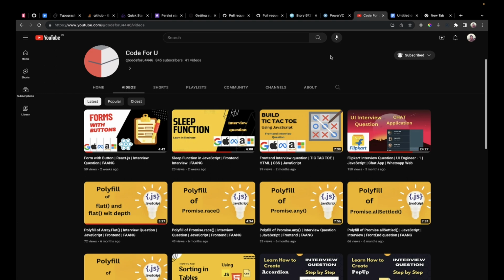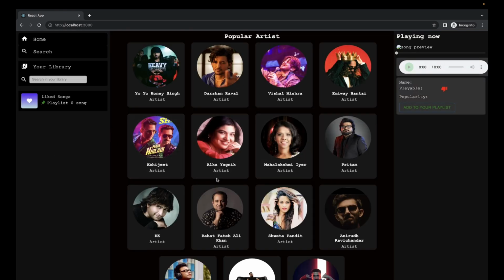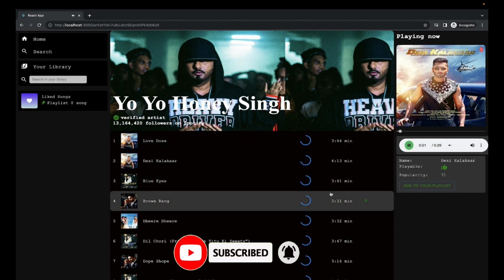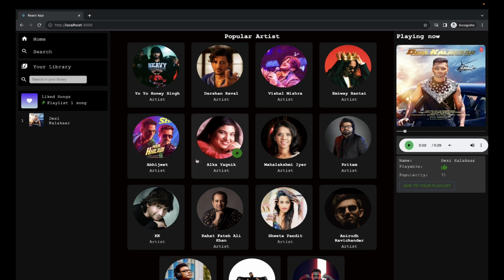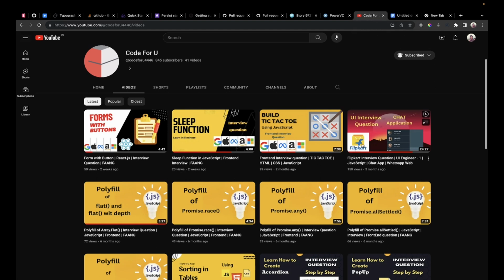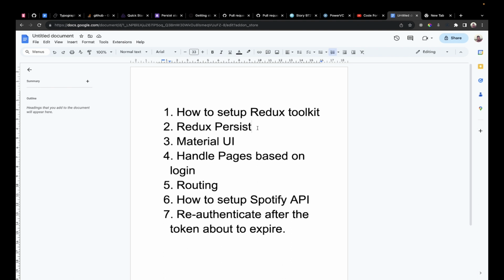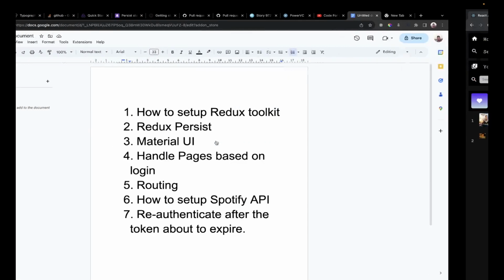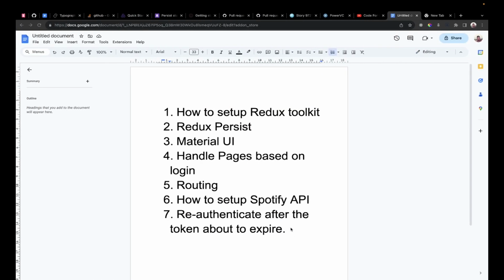How to make Spotify | Music Player APP using React.js | JavaScript | Part - 1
Hello Everyone, In this video I will give you an overview of our application
like what are the things we are going to use, how to do the setup
and other things as well.